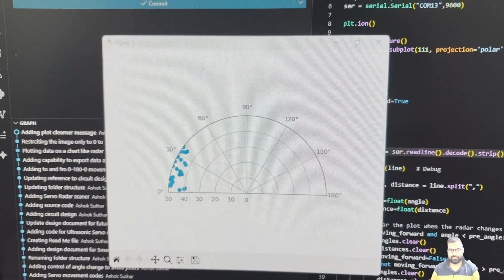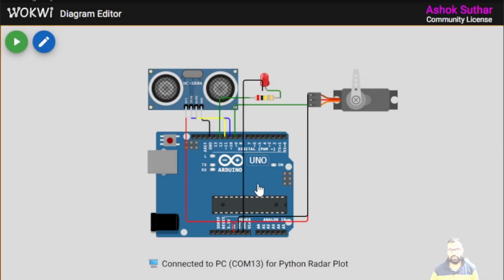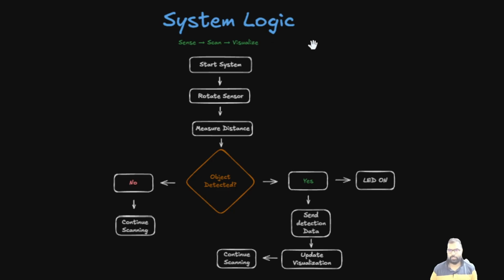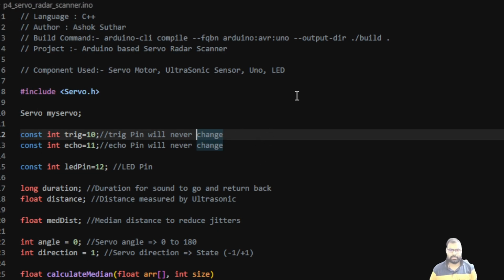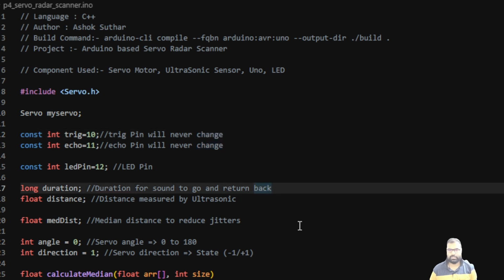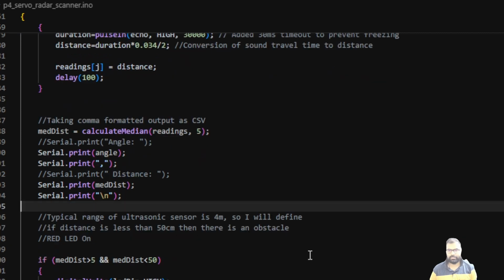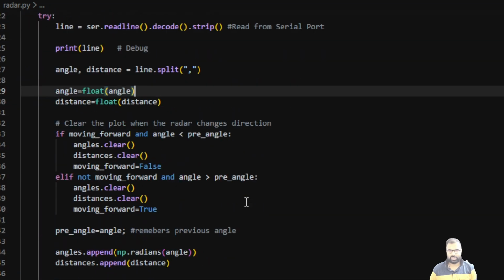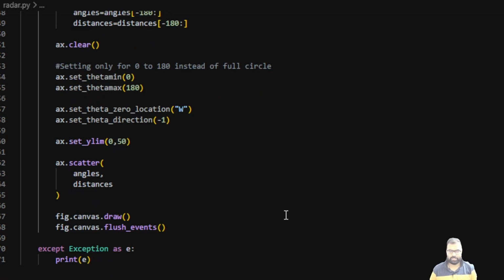3. Arduino Radar System | Ultrasonic + Servo + Live PC Visualization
Arduino Radar System built using Arduino and Wokwi Simulator.

This project demonstrates:

• Ultrasonic distance sensing
• Servo based scanning mechanism
• Live PC visualization using serial communication
• Continuous environment scanning
• Sense → Scan → Visualize workflow

Tools Used:

• Arduino Uno
• Ultrasonic Sensor (HC-SR04)
• Servo Motor
• LED
• Wokwi
• VS Code
• Obsidian + Excalidraw Plugin
• Gemini for thumbnail

Future Improvements:
• Obstacle tracking
• Object classification
• Autonomous robot navigation
• Real hardware deployment